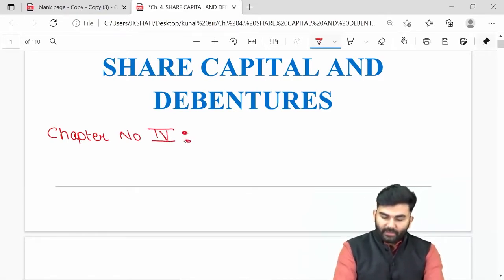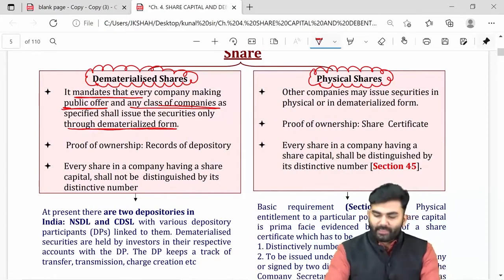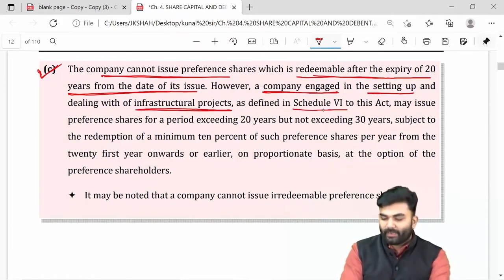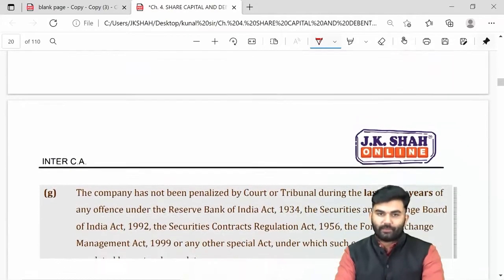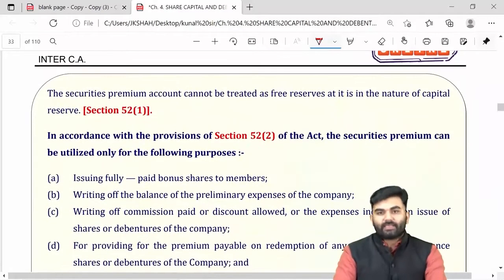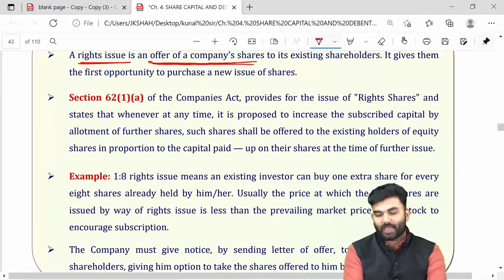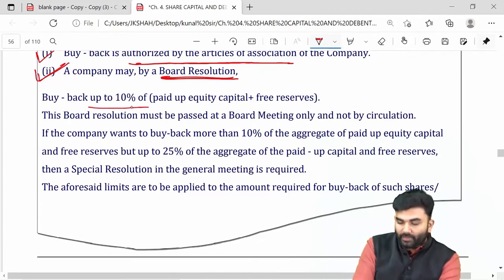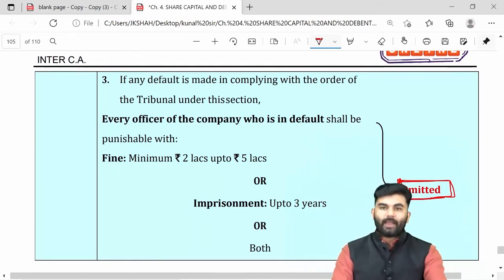CA Inter Law Share Capital & Debentures Video lecture by Prof. Kunal Shah